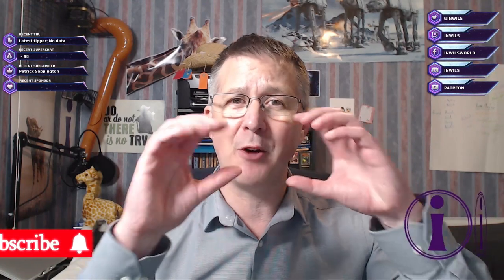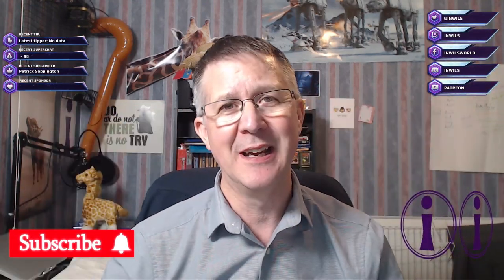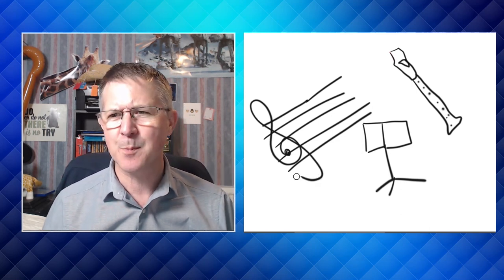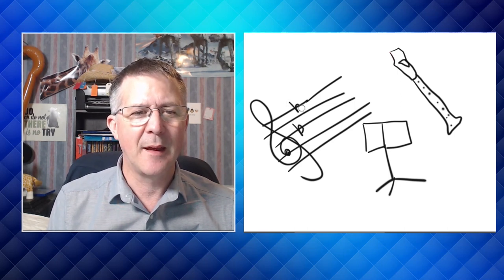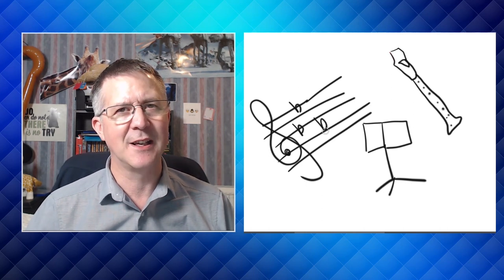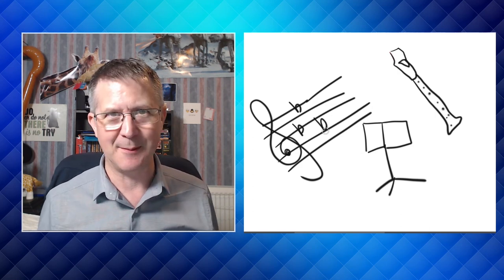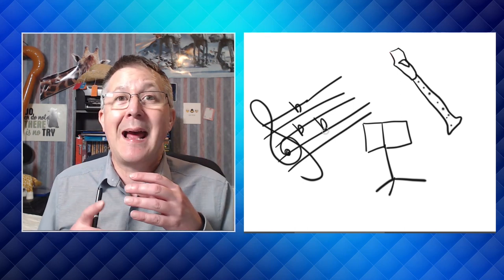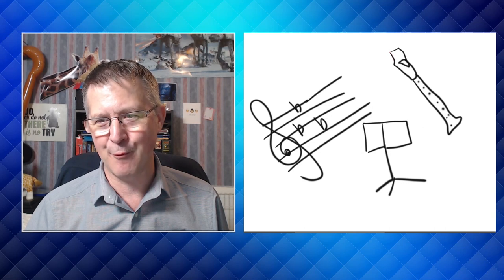This is my life!!! aged 0 to 11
In this video, I frantically tried to think of something exciting to share with you and decided to start a series of 'This is my life!" videos. In this first one, I talk about ages 0 to 11!

🦒Comment: ➡➡What's your fondest memory of primary school?